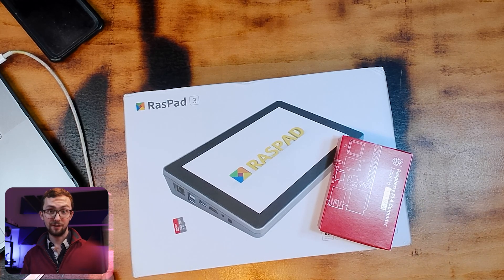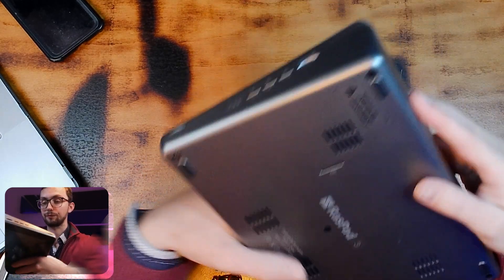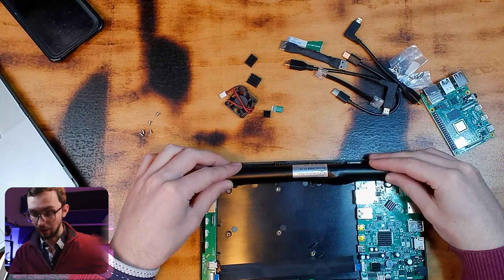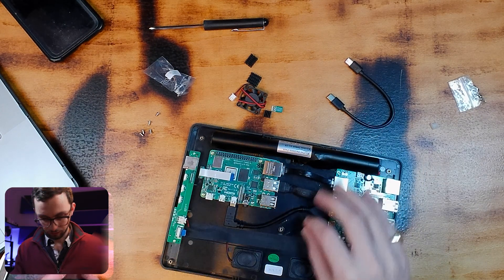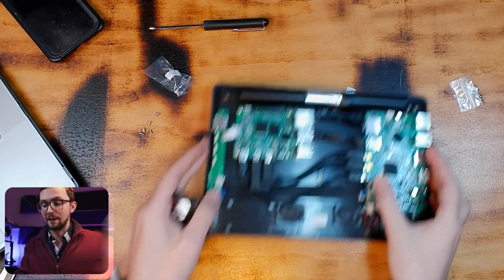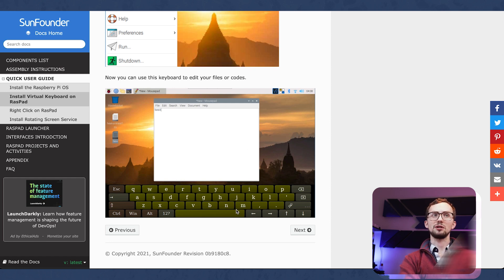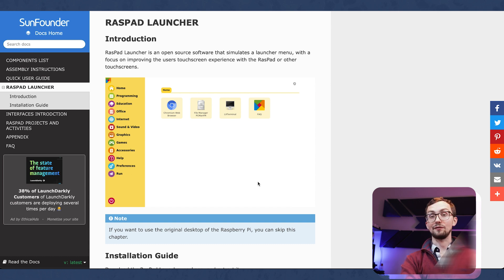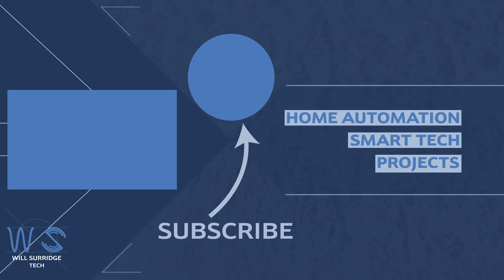The BEST All-In-One RPI Interface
Having a look at the all-in-one touch screen, battery powered, IO exposing interface for the Raspberry Pi 4. This device basically turns your pi into a tablet for easy access, development and use.

Intro: 0:00
Unboxing: 0:55
Features: 2:37
Setup: 3:23
Install: 7:30
Review: 8:32

64GB San-Disk

▼ Amazon Products

▼ Camera Gear

64GB San-Disk

▼ DJI Products